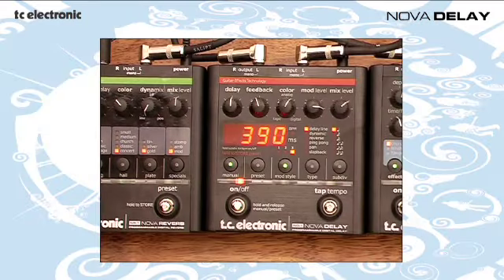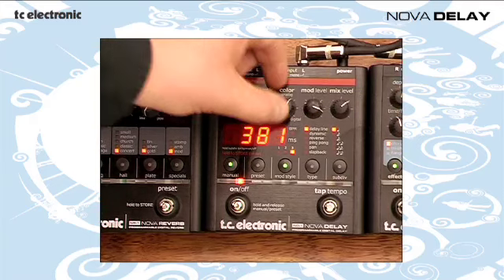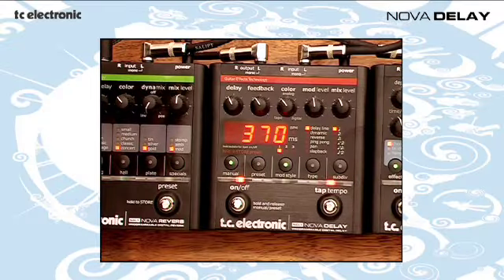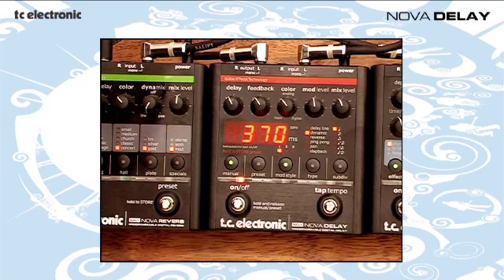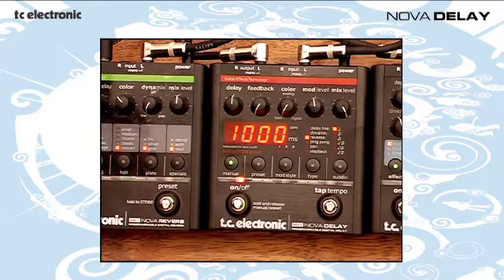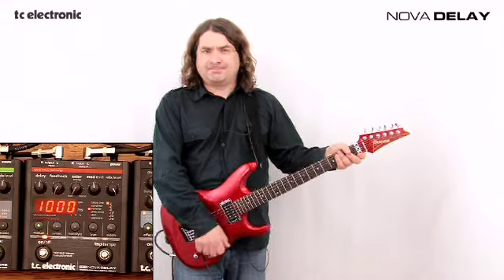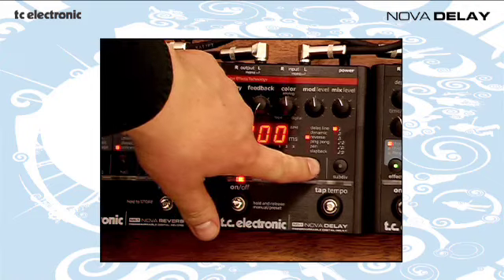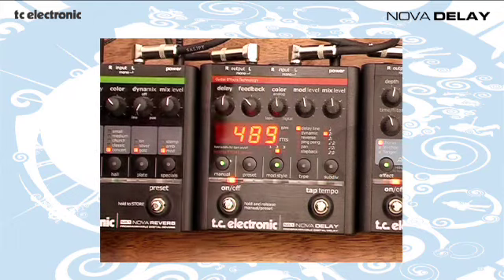TC Electronic Nova Delay demo with Richard Morse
Get the tone your playing deserves! Richard Morse shows you how to dial in the hottest sounds around using the Nova Delay pedal from TC Electronic!